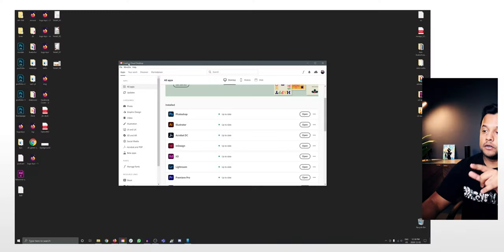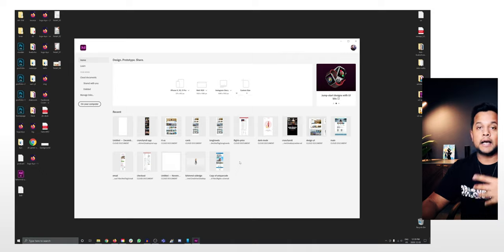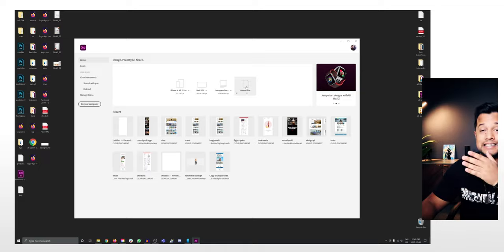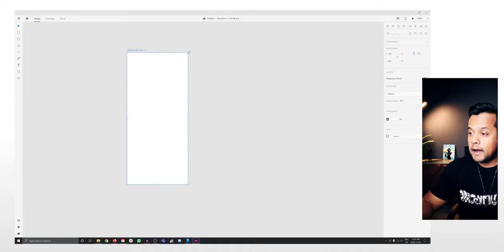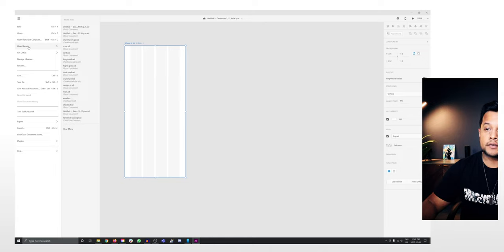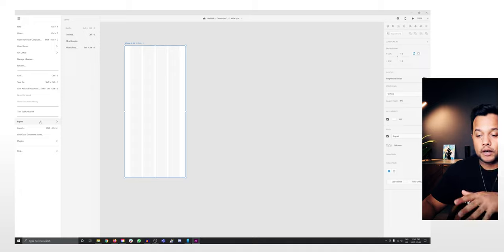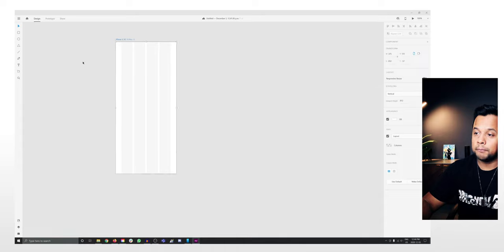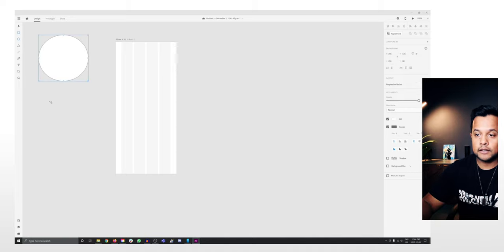Adobe XD Dark Theme App Design Tutorial for Beginners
Adobe XD Dark Theme App Design Tutorial for Beginners | Hey designers, in this video I’ll teach you how to design a mobile/app on Adobe XD from start to end.

00:00:00 - Welcome
00:01:33 - Download Adobe XD
00:01:48 - Adobe XD basics
00:02:38 - How to create an artboard
00:03:00 - How to name app/mobile artboard
00:03:36 - Left-hand side tools
00:08:00 - Start UI (Fun fact)
00:08:39 - Name artboard
00:08:54 - Always save your work
00:09:22 - Artboard background color & grid
00:09:52 - Adding object (Image)
00:11:00 - Duplicate object
00:11:15 - How to blur an image
00:12:22 - Lock object
00:12:45 - Image adjustments
00:13:53 - Prototype
00:14:05 - How to create a black shadow (Object blur)
00:14:35 - Playing around with layers
00:15:24 - Logo & menu (repeat grid, text, font type, adjustments)
00:18:50 - Duplicate Image
00:19:18 - Adding Content (Font type, paragraph adjustment)
00:21:06 - CTA (Call to action also known as a button)
00:24:03 - Color tips
00:24:46 - Adding black gradient at the bottom
00:25:31 - Creating content with Ellipes & applying repeat grid
00:29:17 - Have a break have a KitKat
00:29:42 - Creating Cards with content & applying repeat grid
00:32:58 - Give yourself a pat on the back
00:33:11 - Last cards with content & applying repeat grid
00:33:47 - Alignment spacings
00:34:20 - Adding icons and footer
00:37:18 - Thank you for watching!